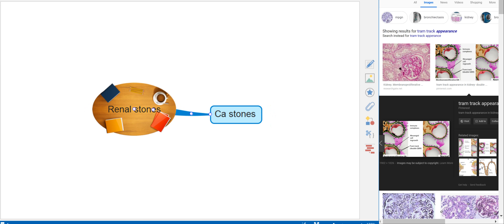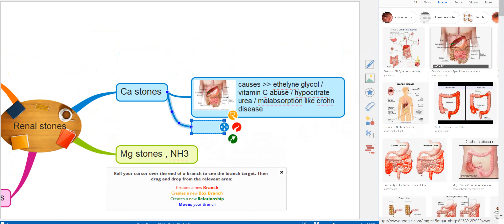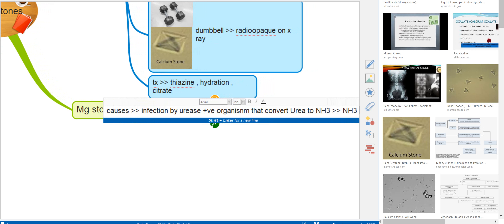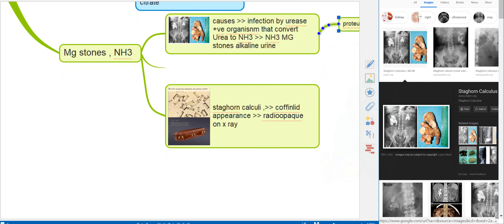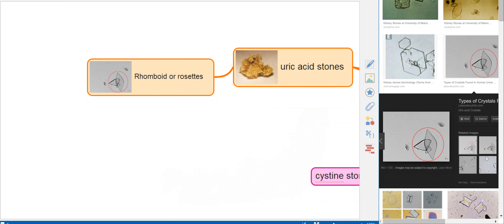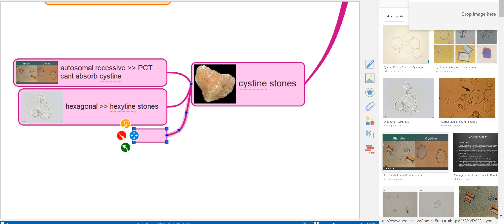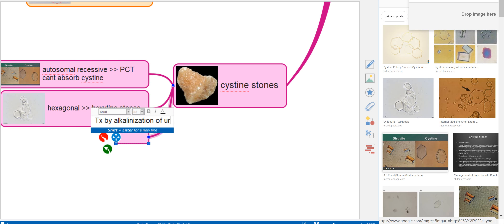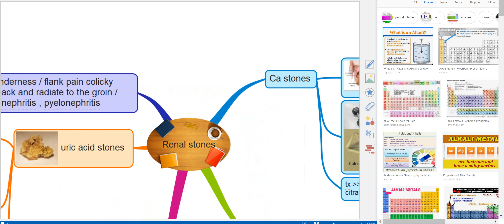Renal pathology Renal stone Mindmap